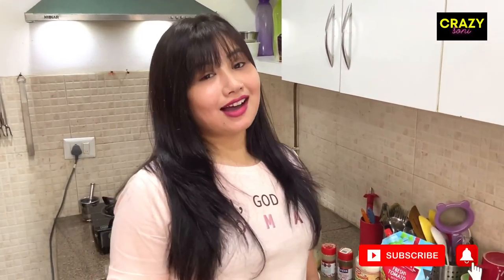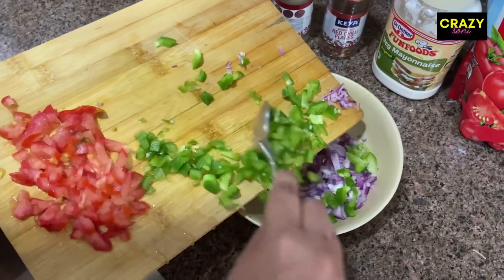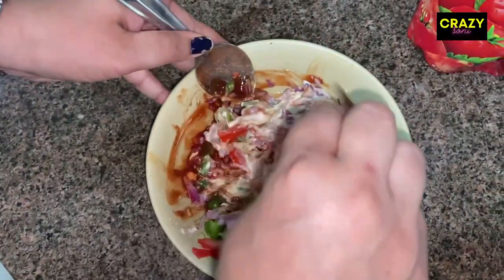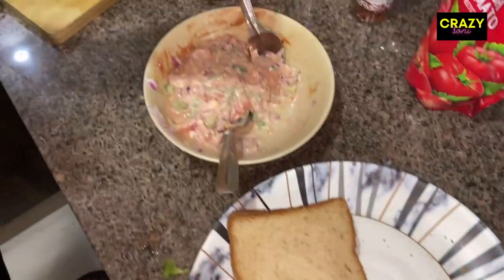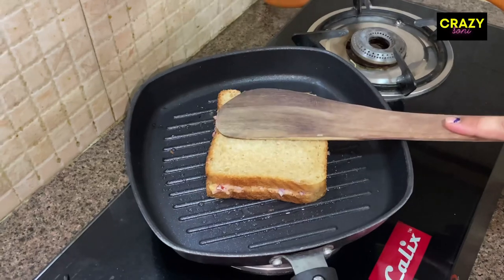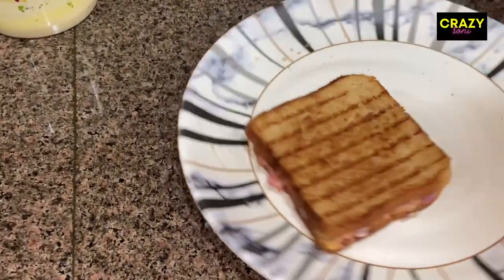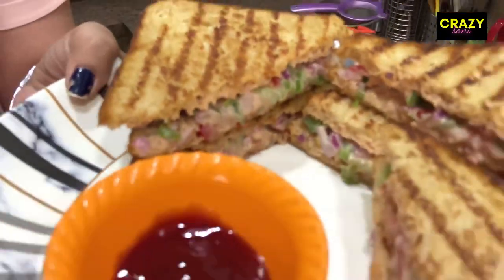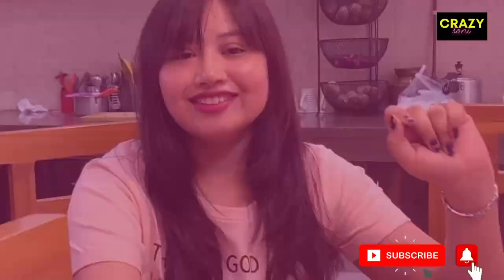Veg Mayonnaise Sandwich Recipe In Hindi l घर पर कैसे बनाएँ स्वादिष्ट वेज़ मेयोनीज सैंड्विच l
Namaste Guys🙏,

Make this yummy VegMayonnaiseSandwich at home with simple ingredients

1. Bread
2. Chopped Onion
3. Chopped Capsicum
4. Chopped Tomatoes
5. Black Pepper
6. Mayonnaise
7. Chilly Flakes ( not mandatory)
8. Tomato ketchup
9. Butter/Ghee

P.S: You can add more veggies as per your liking.

घर पर स्वादिष्ट वेज़ मेयोनिज सैंड्विच बनाने का आसान तरीक़ा

Please let me know your feedback or any suggestion you have in the comment box.

1. Amazon Choice
2. Cello Non Stick Grill Pan Square Black- Gas Stove Compatible Only